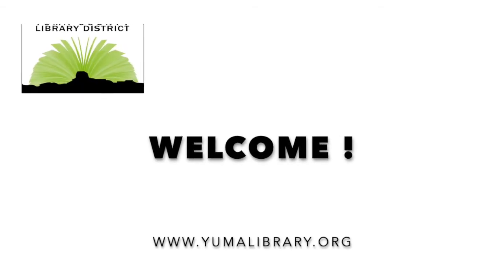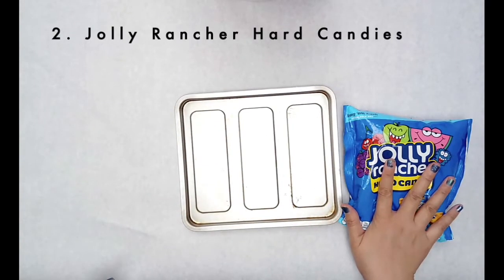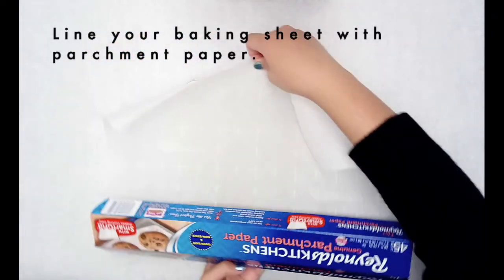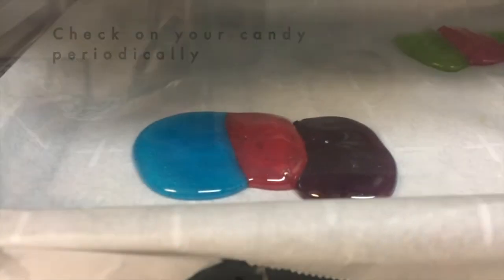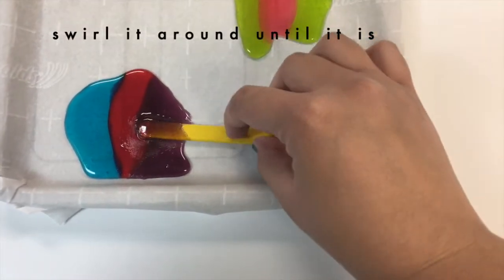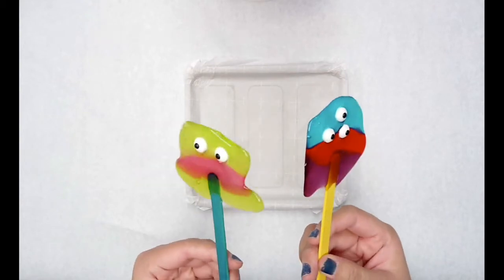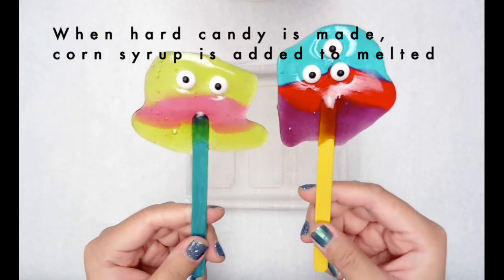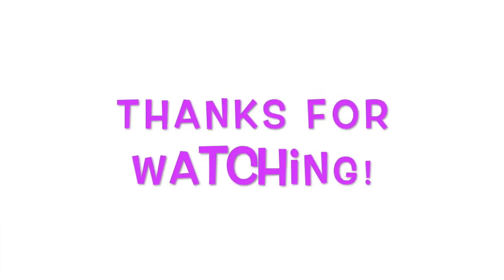Monster Lollipops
It's the best kind of science...science you can eat! Learn how to make Monster Lollipops.